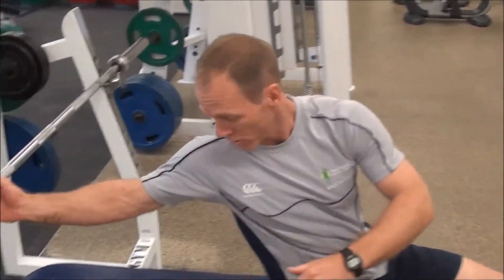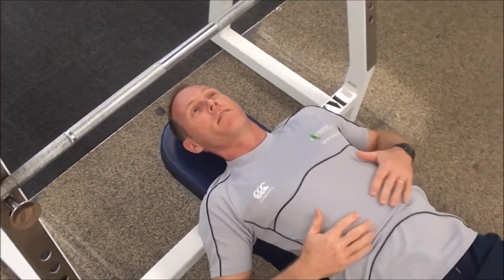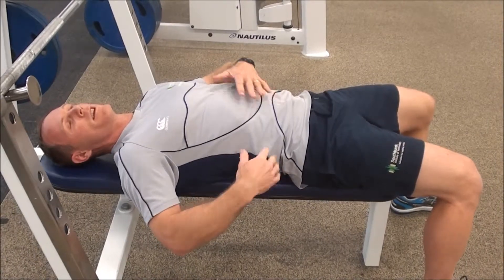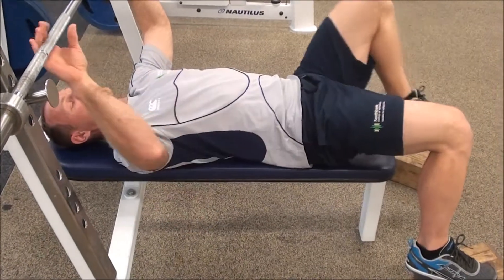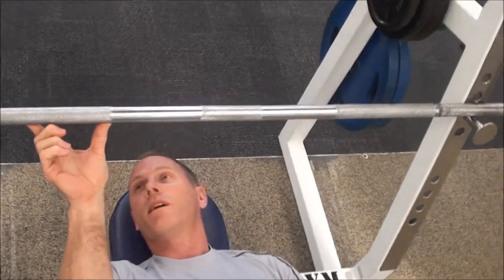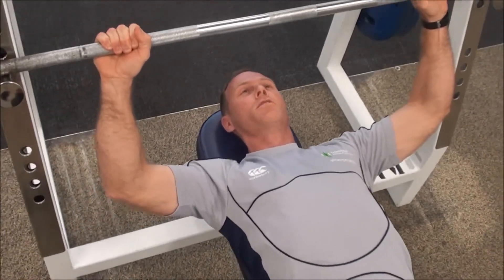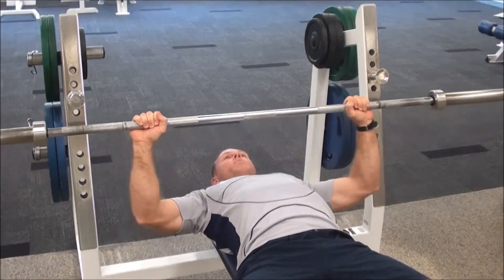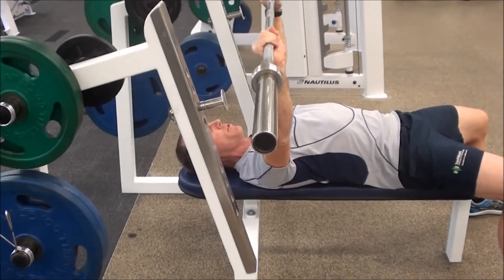Bench Press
This video demonstrates how to do a Bench Press.